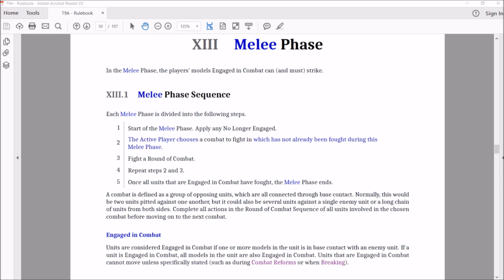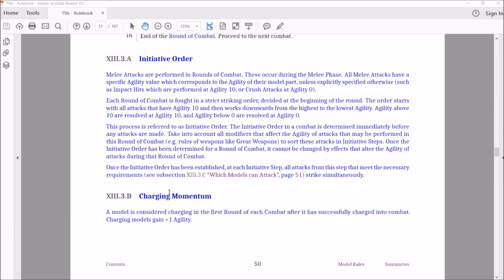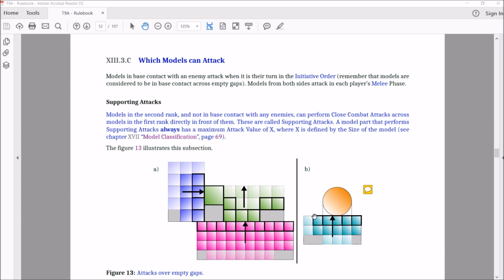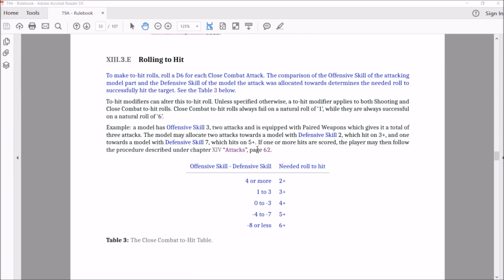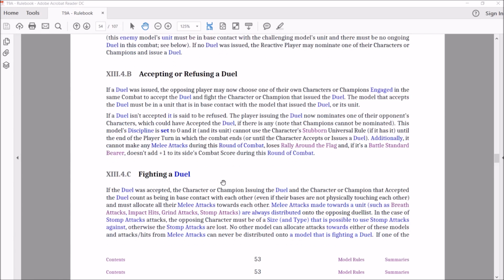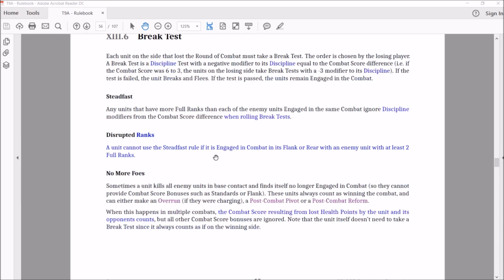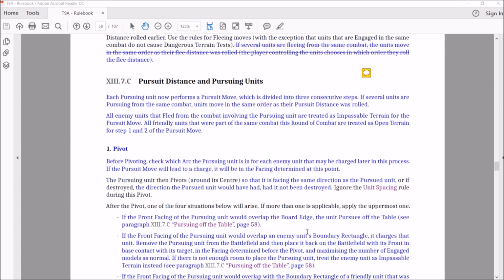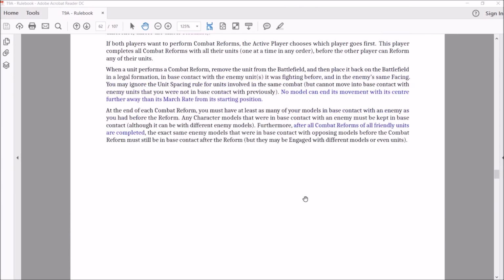Rulebook Beta 12 Melee